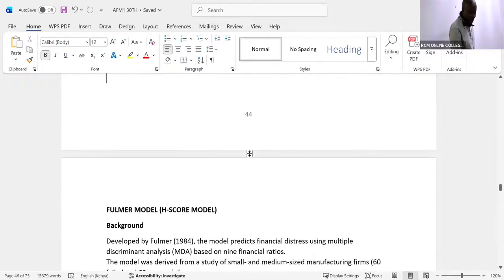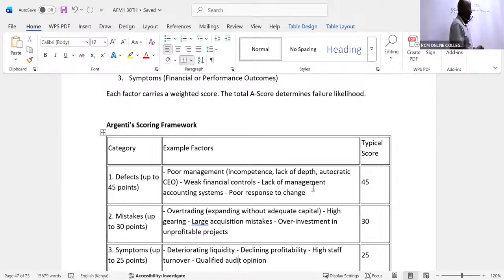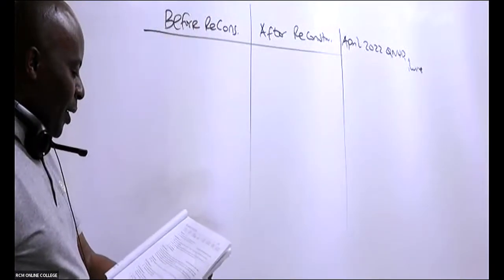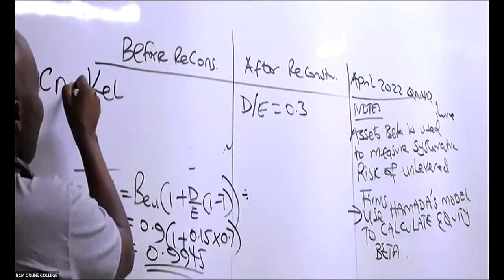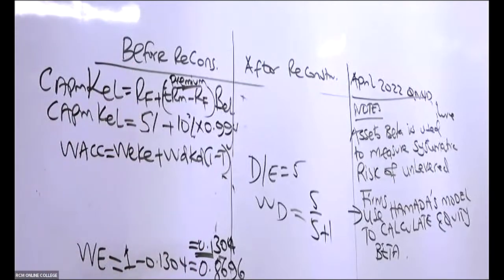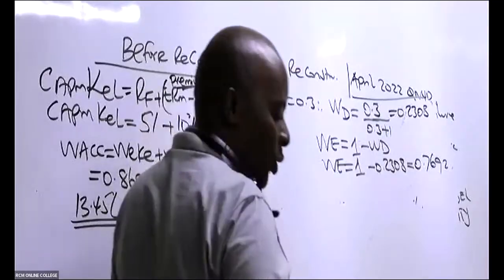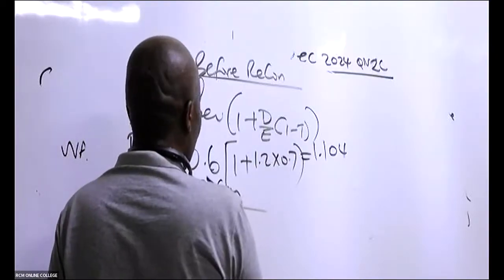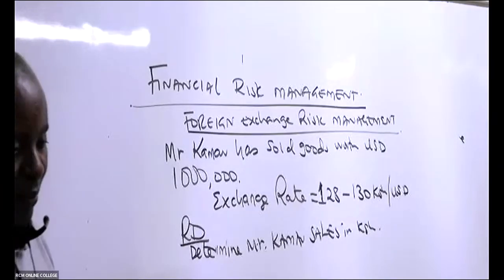AFM-FULMER MODEL(H-SCORE MODEL-CPA KENYA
Don't miss our Block Revision classes starting on 20th July. Prepare with confidence at RCM College.